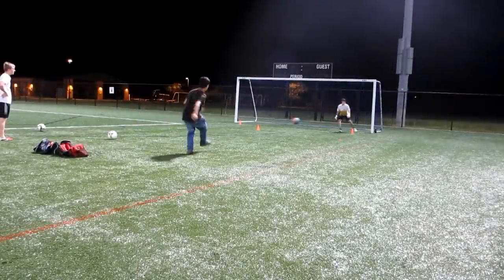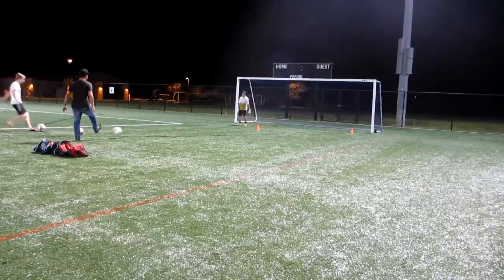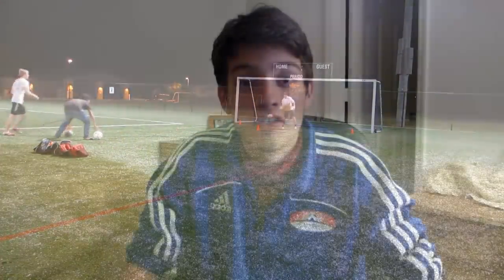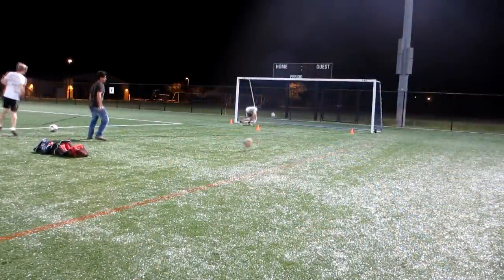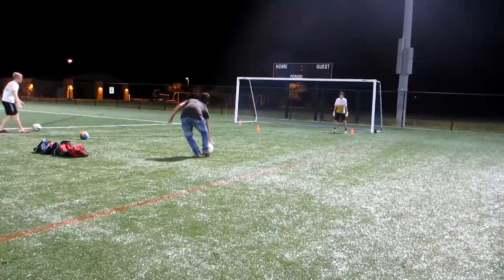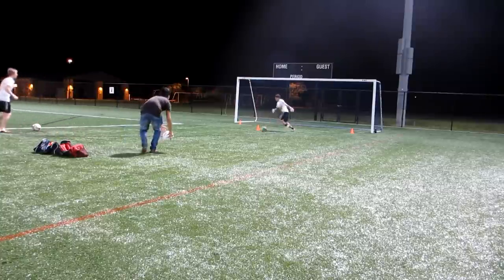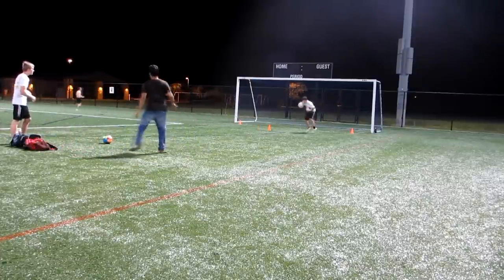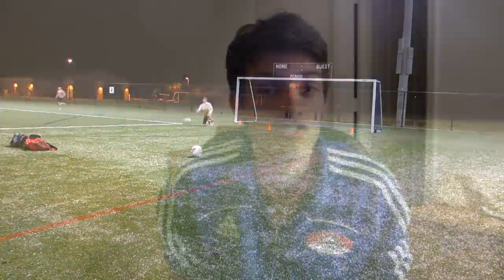Goalkeeper Training: The Triangle drill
Hey guys!
I'm going to be going S. America tomorrow until Sunday so I decided to put up an intense drill a little early for everyone to work on while I'm gone.
You only need 3 Soccer balls and 3 cones for this drill and a lot of stamina.
Make sure you give every save and every shuffle 100%

Twitter.com/albertojruiz